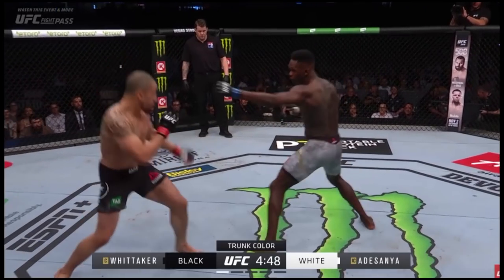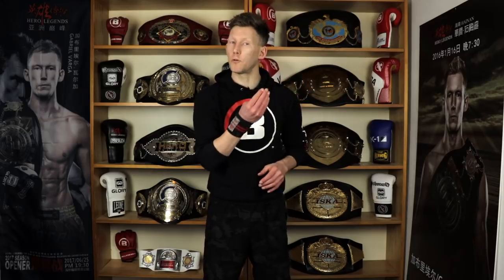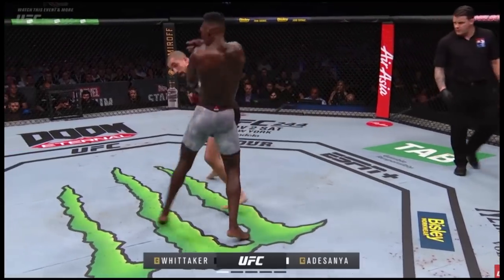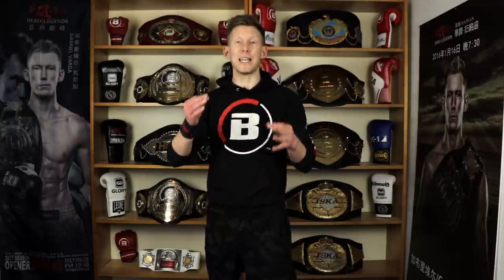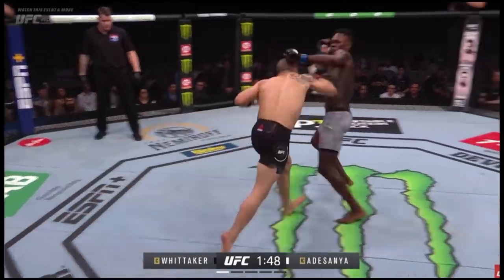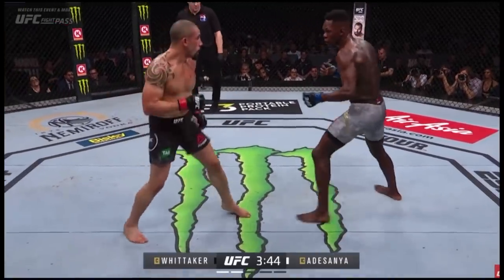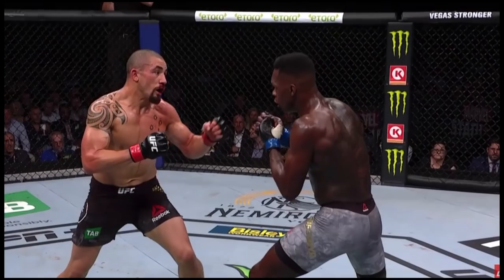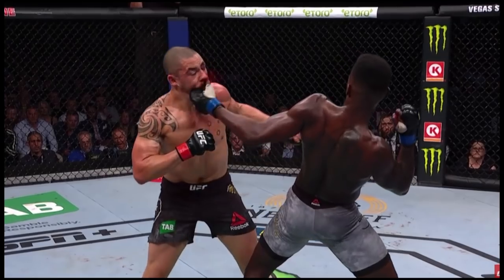How To Defeat Adesanya | Tips Based On Vs Whittaker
With Adesanya vs Whittaker 2 approaching quickly (Feb. 12) it's a great time to look at training tactics that could be used to defeat Adesanya.  Keep in mind my tips are only based on the first fight against Whittaker and if I looked at other UFC Adesanya fights this episode would be much longer and much more comprehensive.

8 Ways To Beat Pressure Fighters w/ Examples From GLORY Title Fight